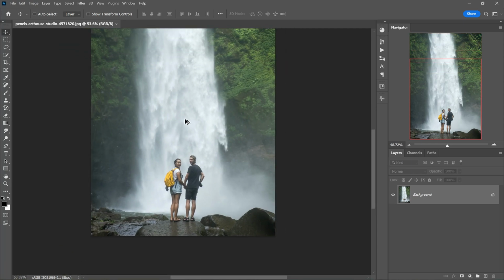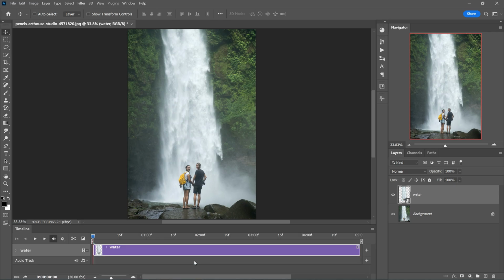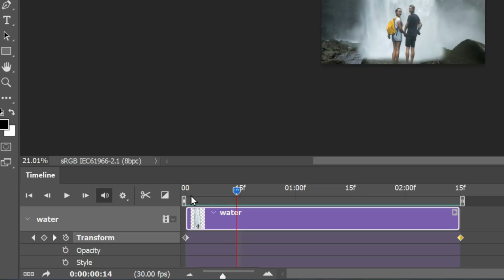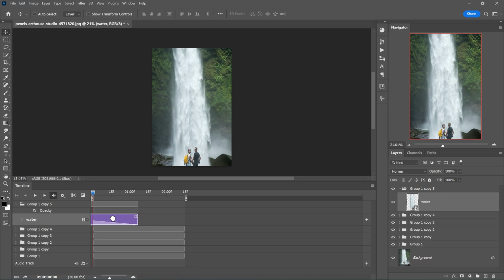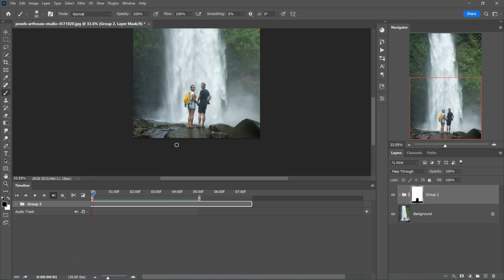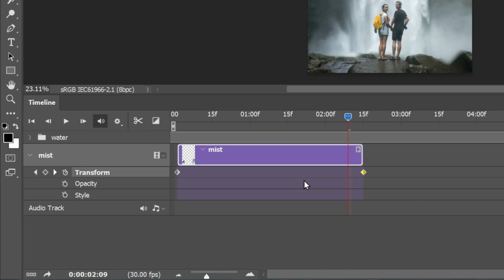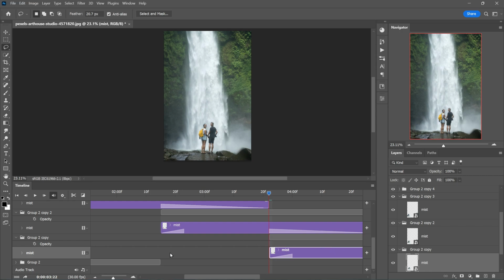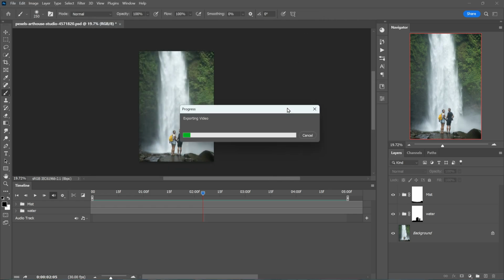Animate Anything in Photoshop - Turn Photo into Slow Motion Videos Tutorial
Welcome, everyone! In this photoshop tutorial, I'll guide you through creating mesmerizing animations in Photoshop. Transform still images into captivating slow-motion videos. Let's dive into the steps:

Choose a picture with a waterfall and use Quick Mask mode to select it.
Turn off Quick Mask, invert the selection, and copy the waterfall (Ctrl/Command + J).
Erase unwanted parts around the waterfall to isolate it.
Convert the copied waterfall layer to a Smart Object for animation.
Open the Timeline, create a Video Timeline, and edit the Smart Object layer.
Adjust the timeline duration (e.g., 2.15 seconds).
Create keyframes to make the waterfall move using Free Transform.
Use transitions for smooth looping (e.g., 1.23 seconds fade).
Group the animated layers for organization.
Duplicate and arrange the groups for seamless looping.
Next, introduce mist animation:

Select misty area, copy it (Ctrl/Command + J), and name it 'mist.'
Convert the mist layer to a Smart Object.
Add keyframes and transform the mist layer for movement.
Apply transitions at both ends with the same durations.
Group duplicated mist layers and arrange them for smooth looping.
Add layer mask to the mist group to control its visibility.
Place the mist group above the water group for an ethereal effect.
Preview and Export:

Play the animation and enjoy your creation.
Export the animation as a video by going to "File" - "Export" - "Render Video."
Customize video settings as desired and render the animation.
Congratulations! You've turned a static image into a captivating slow-motion video. If there's enough interest, I'll create a demonstration within a week.